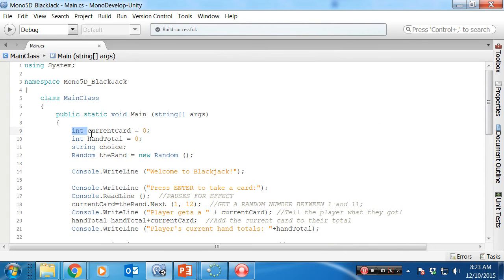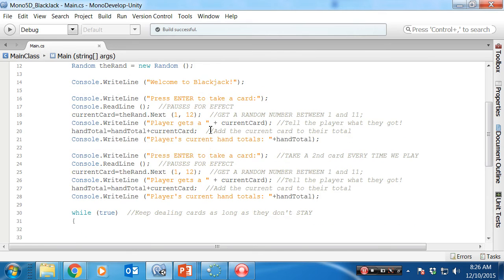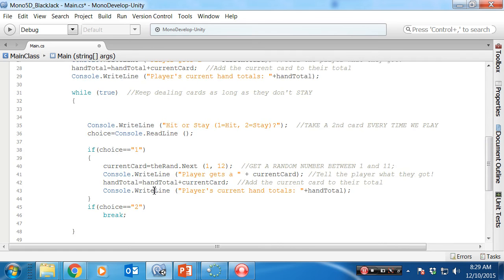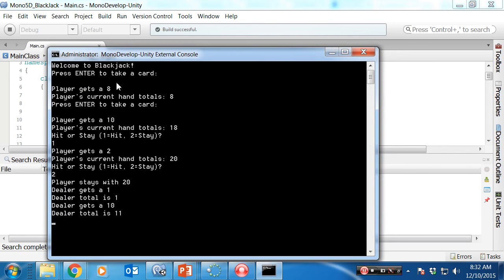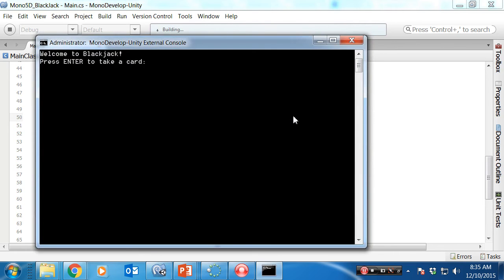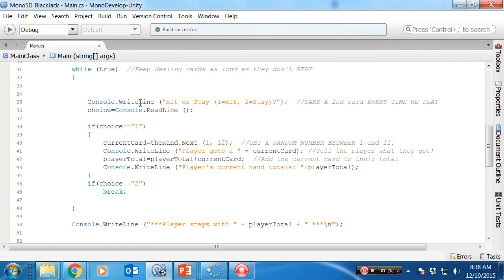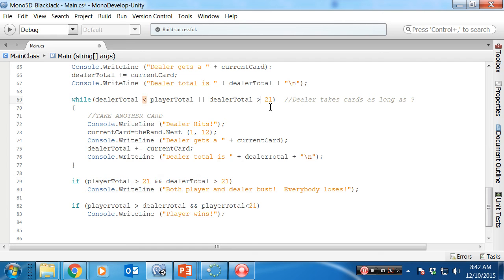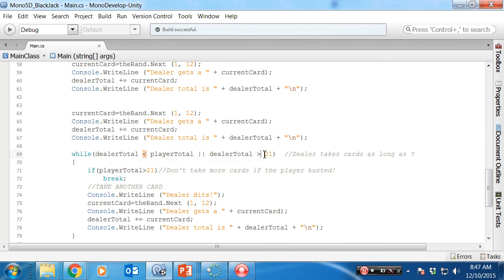Hints Mono4D BlackJack2 Dealer Turn + Who Wins Copy